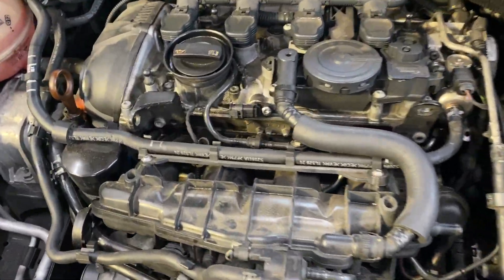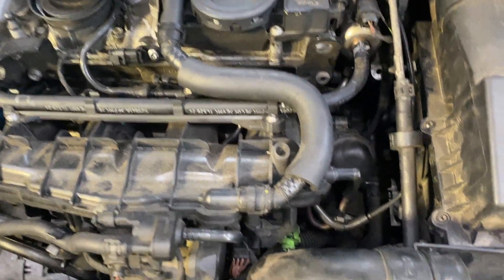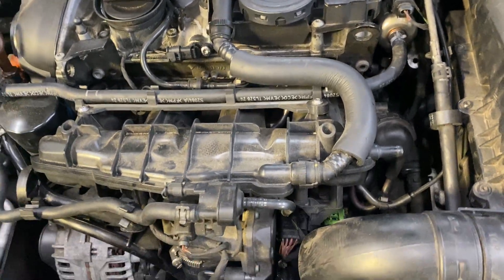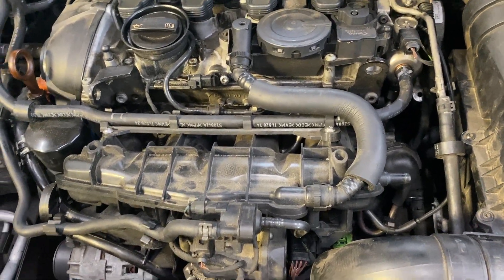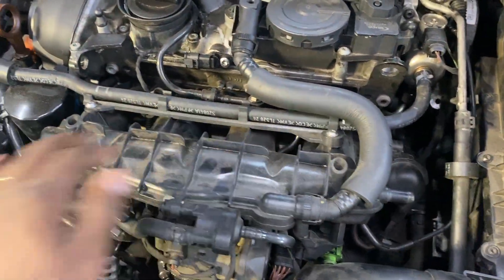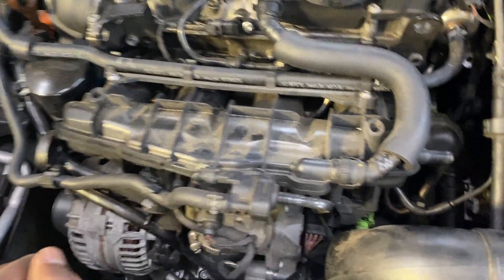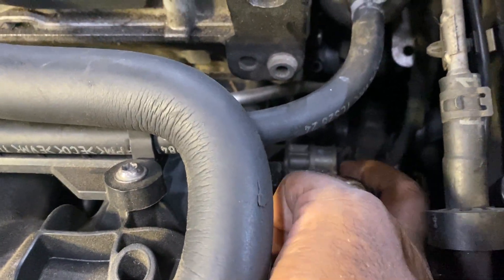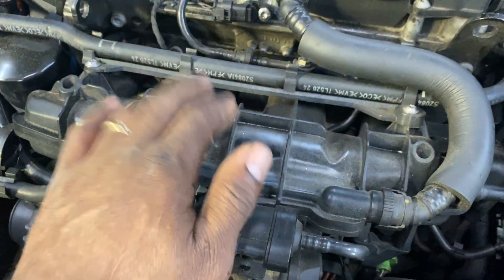Engine with hissing noise.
Volkswagen has a hissing noise coming from around the intake manifold diaphragm with p2015.